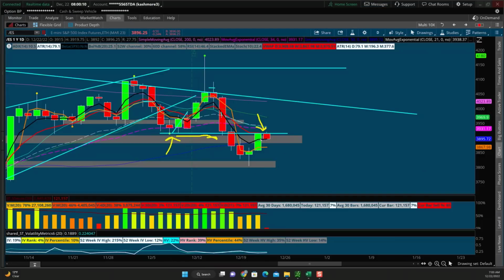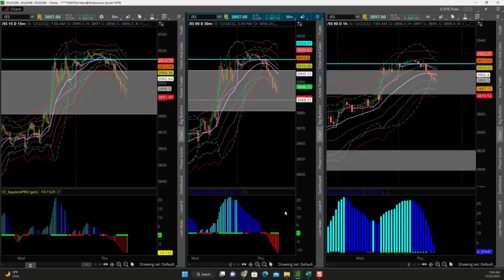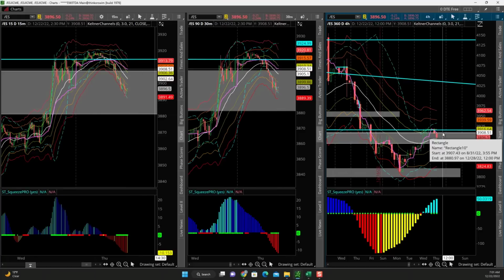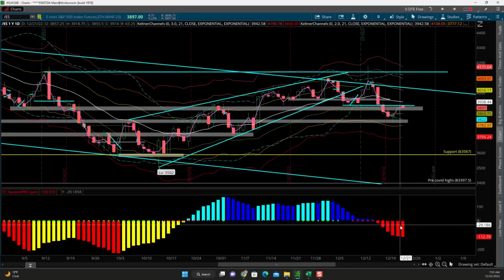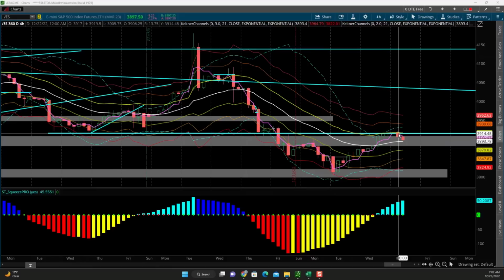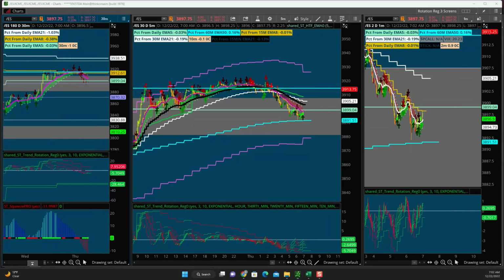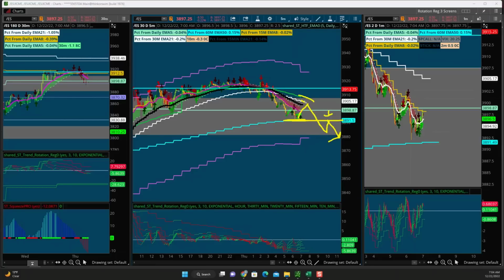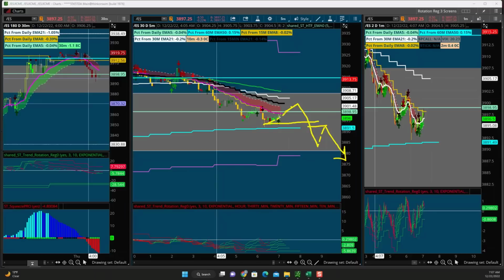Act Of Profits I SPX/ES 0 DTE I Plan of Attack!